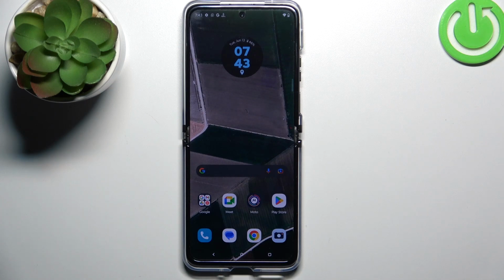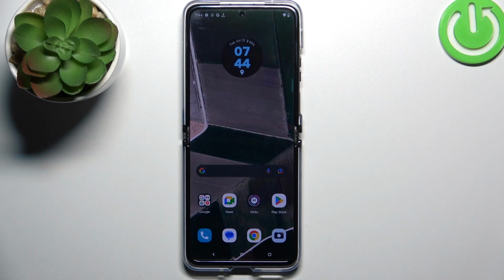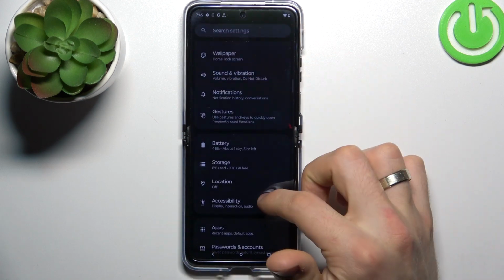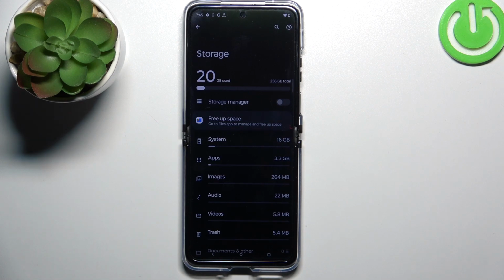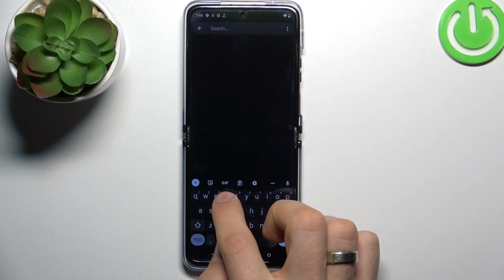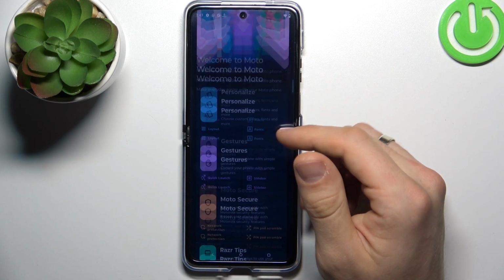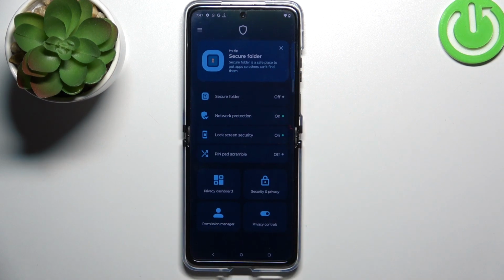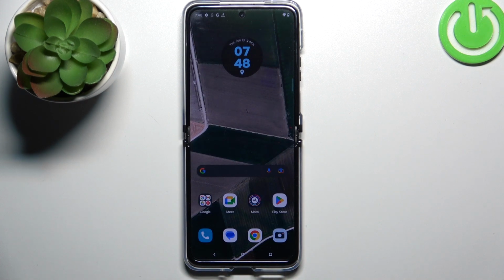How to Make the MOTOROLA Razr 40 Ultra Phone Faster - Boosting the Device Performance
In this video tutorial, our host will provide you with a few simple ways you can enhance and improve the system performance on your MOTOROLA Razr 40 Ultra smartphone with. Therefore, we humbly encourage you to view this guide and make your MOTOROLA Razr 40 Ultra mobile device faster in no time!

How to increase system performance on a MOTOROLA Razr 40 Ultra? How to enhance the performance of a MOTOROLA Razr 40 Ultra smartphone? How to extend the random access memory on a MOTOROLA Razr 40 Ultra? How to increase the RAM amount on a MOTOROLA Razr 40 Ultra? How to clear storage on a MOTOROLA Razr 40 Ultra?